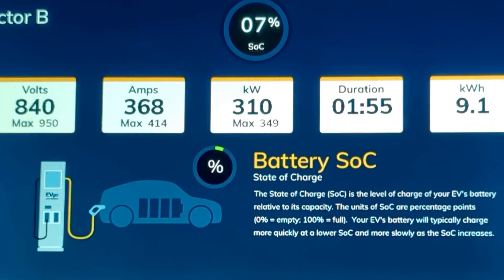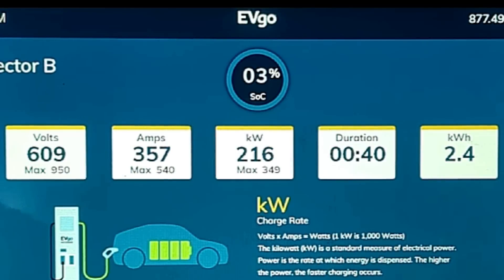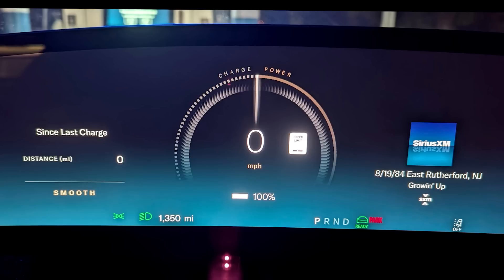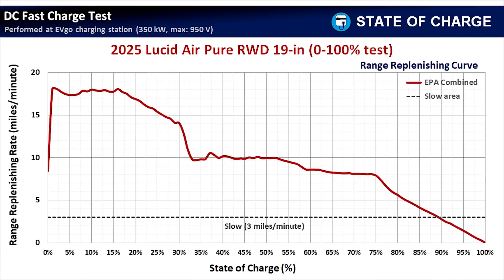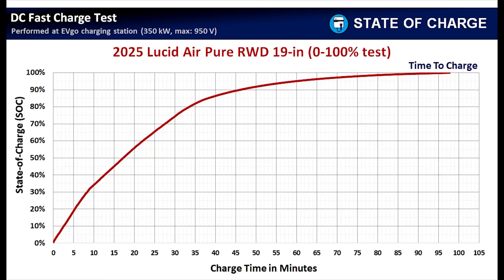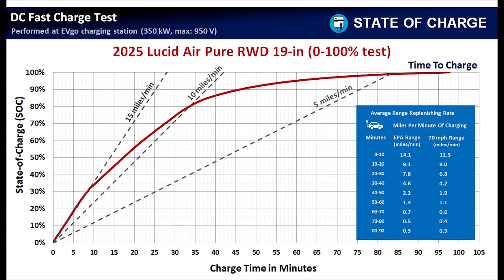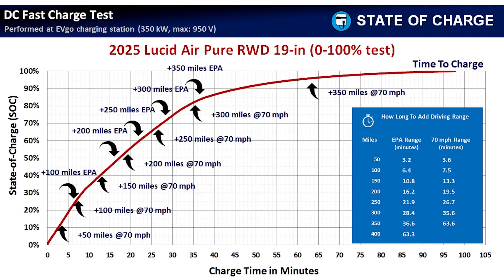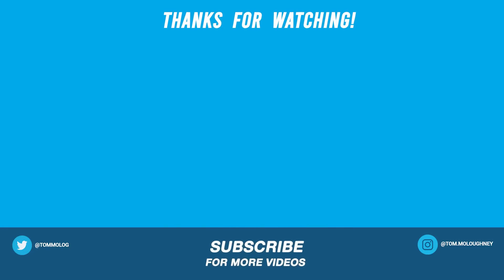2025 Lucid Air Pure DC Fast Charging Deep Dive Analysis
I drained the battery of a 2025 Lucid Air Pure, recorded a zero to 100% DC fast-charging session on an EVgo 350 kW charger, and fully analyize the results.

Chapters:
00:00 Intro
03:21 0-100% charging in time lapse
07:54 The Lucid Air Pure's charging curve
11:12 The time to charge chart w/ miles of range added per minute
14:10 How long to add miles of driving range
16:18 The lucid Air Pure master charging chart
19:14 Outro